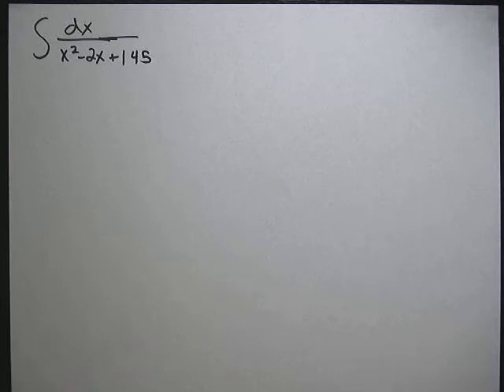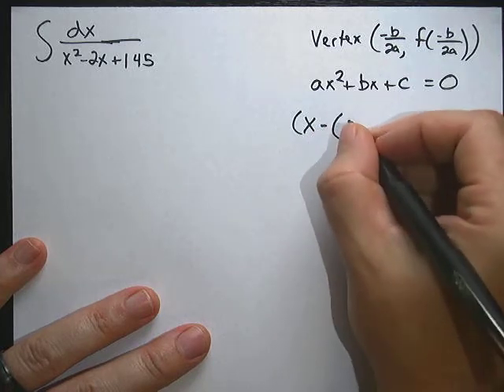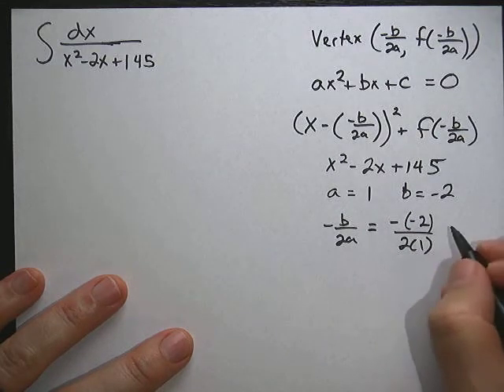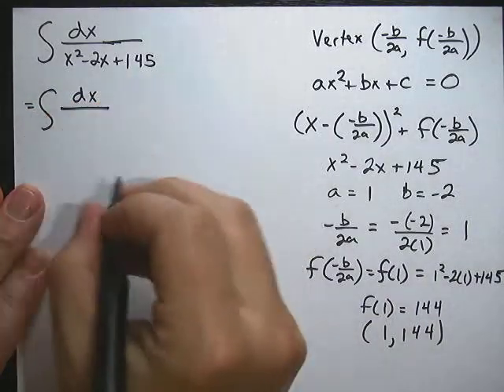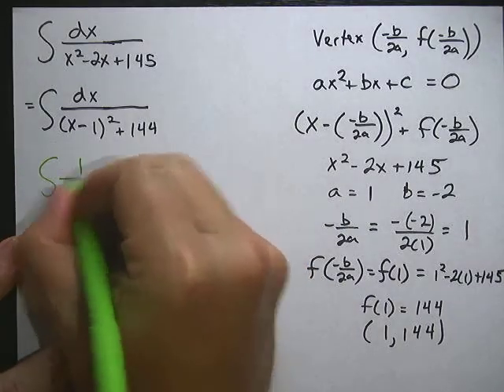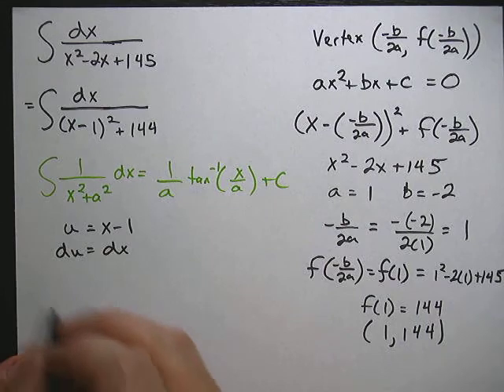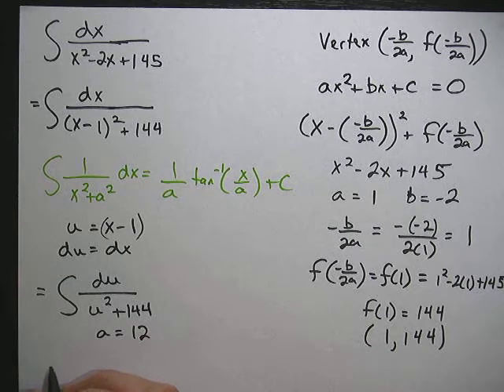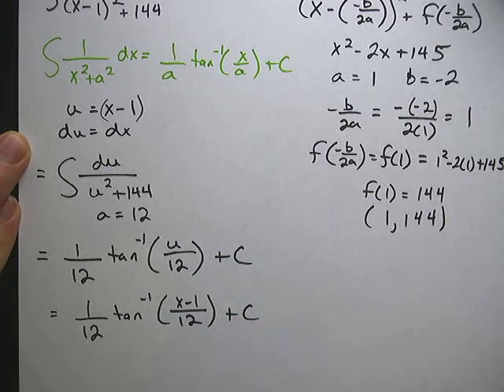Calculus: Evaluate integrals by Completing the Square and U-Substitution